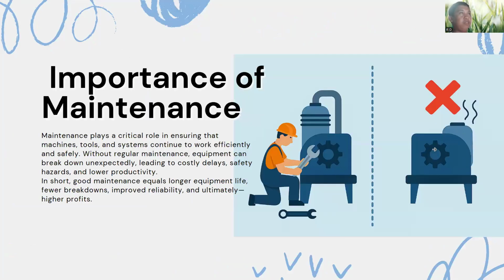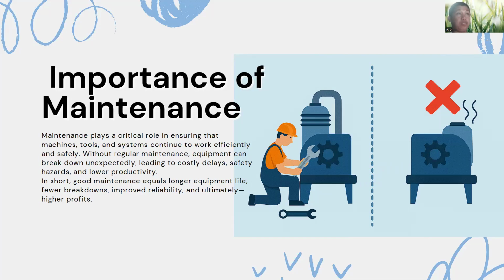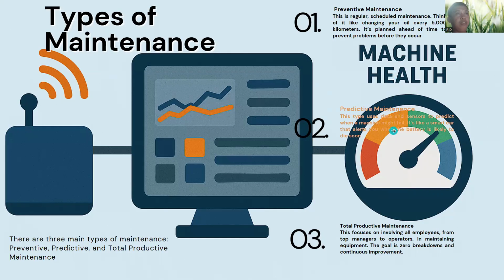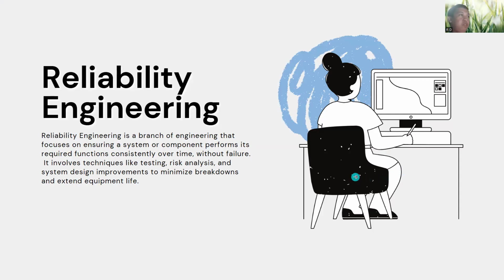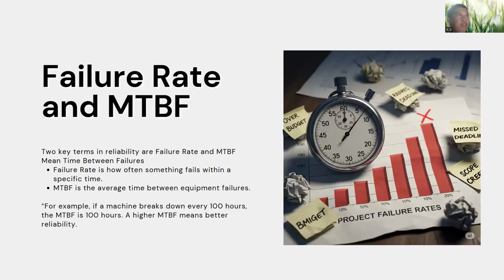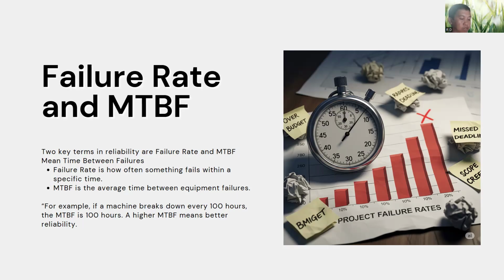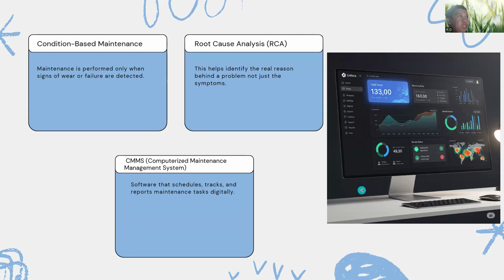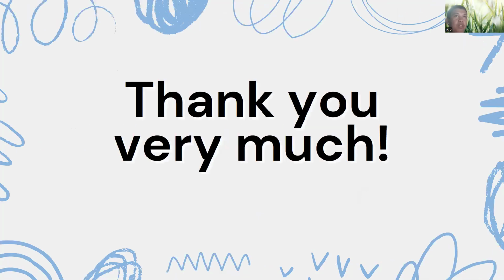Video Reporting BAM 199 Operations Management TQM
MAINTENANCE AND RELIABILITY
Importance of Maintenance
- Types of Maintenance (Preventive, Predictive, Total Productive Maintenance)
- Reliability Engineering
- Failure Rate and MTBF
- Maintenance Strategies and Tools